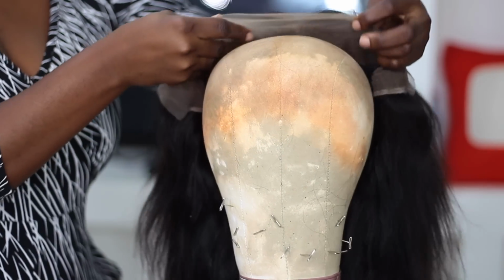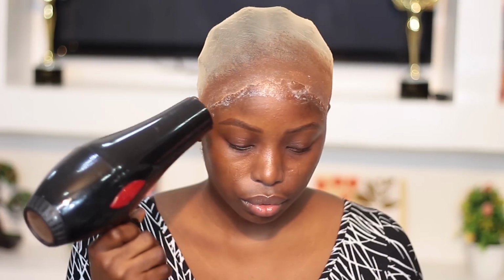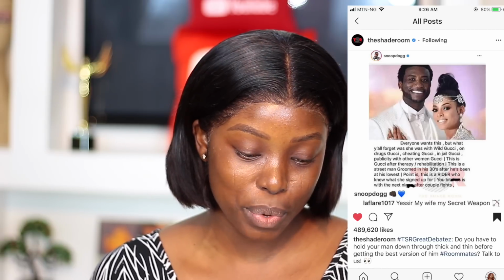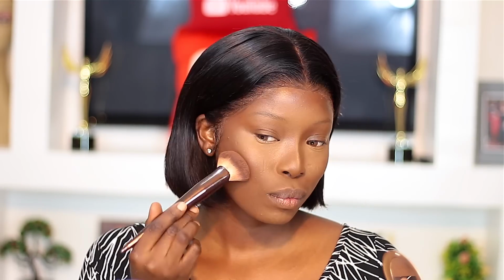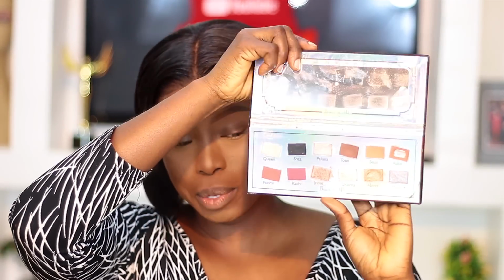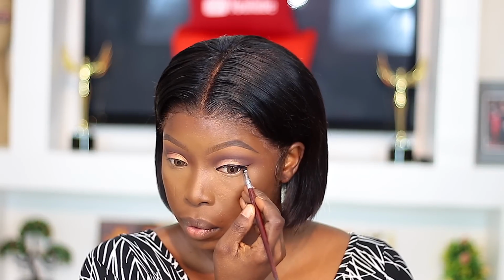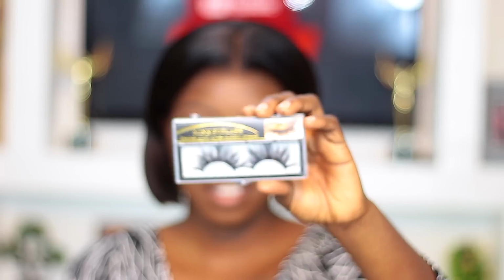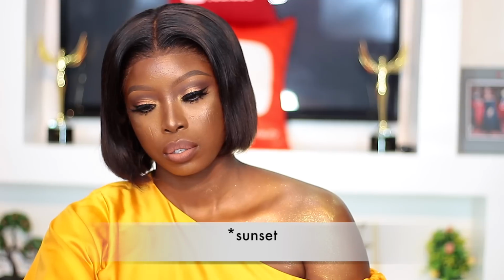CHIT CHAT GRWM /I'M NOT A RIDE OR DIE/SAY NO TO TOXIC RELATIONSHIPS/YYONG HAIR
Welcome back guys, today’s video is a chit chat grwm. I do my hair, makeup and outfit while talking on my reaction to Snoop Dogg’s comment on Gucci Mane and Keyshia’s Wedding and toxic relationships in general. I hope you enjoy the video.

Hair Details:
❤▬▬▬▬▬▬▬▬▬Yyonghair▬▬▬▬▬▬▬▬❤

➤Same hair in the video:  staright hair 14 14 14 & 12 frontal

Product Details:
@garnierusa Micellar Cleansing Water
@ghunueffect Rose Water
@bregha x @omaricode Hydrate
@tm.essentials Always on the Glow in Sunset
Juvia's Place Foundation
Nuban Beauty concealer
Black Opal Concealer in Ebony Brown
Mac Msf Powder
Milani Powder
Hegaiandesther brow pomade
Ben Nye Eyeshadow Base
Eyeshadow Beautybyad Imani Palette
DFA in Peachy Treat
Inglot Gel Liner
Zaron Mascara
Shadedbeautygh Lashes
Hudabeauty melted eyeshadow
Wynkklashes bottom lashes
Mac Chestnut Lip Liner
Minobeautyng Lippie
Zikel Cosmetics Highlighter
@tm.essentials glow spray